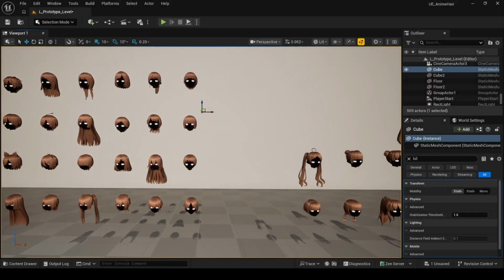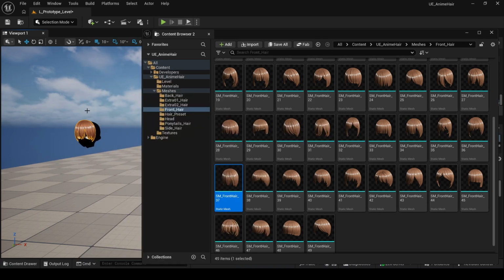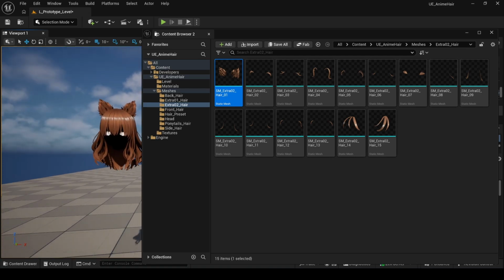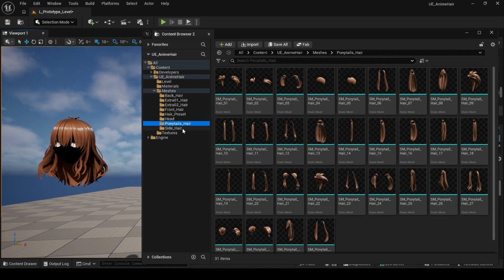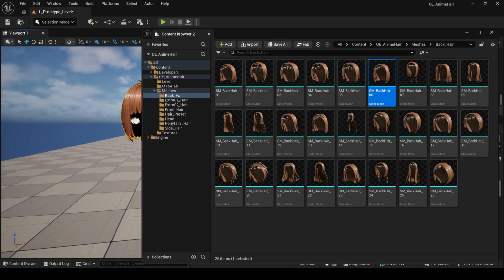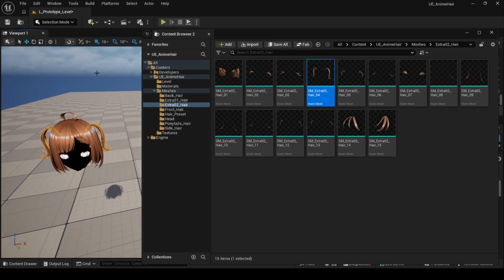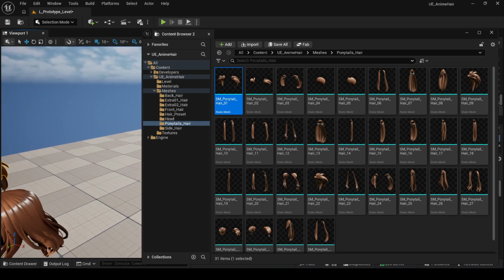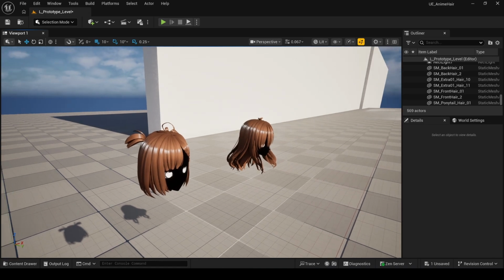160+ Modular Hair Assets for Any Character!! The ULTIMATE Stylized Hair Pack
⭐ Anime Modular Hair Builder – Complete Stylized Hair Creation Kit

Create unlimited anime-style hairstyles with this fully modular hair system.
Designed for character artists, game developers, VTubers, and animation creators, this pack gives you everything you need to build unique stylized hairstyles in seconds — without ever feeling limited.

With 160+ high-quality modular hair meshes organized into intuitive categories, you can mix, match, blend, and experiment endlessly to craft your perfect anime look.

📦 What Makes This Pack Special

Instead of static hairstyles, this pack gives you a complete hair-building toolkit.
Mix & match modules to create unlimited hairstyles for heroes, villains, NPCs, VTubers, and stylized characters.
Every module is crafted to fit seamlessly, keeping the clean, iconic silhouette of anime art.

Whether you're creating soft cute characters, fierce action heroes, or exaggerated fantasy designs — this hair kit gives you everything needed.

🎨 What’s Included✔ 37 Default Preset Hairstyles

✔ 49 Front Hair Models

✔ 26 Back Hair Models

✔ 31 Ponytail Hair Model

✔ 25 Side Hair Models

✔ 37 Extra & Special Hair Parts

✔ 37 Hair default preset

✔ Blend and Fbx files So you can modify them

🔧 Features

Fully Modular: Combine front + back + ponytail + sides + extras to create thousands of unique anime hairstyles.

Optimized for Games: Clean topology, LOD-friendly, lightweight stylized meshes.

Compatible with Any Character: Works with anime characters, stylized avatars, metahumans (stylized), and VTuber models.

Material-Friendly: Supports color variation, gradients, emissive effects, and anime shading.

Easy to Customize: Create entirely new silhouettes by blending modules.

Perfect for Stylized / Anime Projects: JRPGs, mobile games, visual novels, VR/AR, VTubing, cinematics.

Chapters :
0:00 - 0:21 Introduction
0:21 - 4:14 1st Hair example
4:14 - 8:58 2nd Hair example
8:58 - 9:20 Results
9:20 - 9:28 Outro